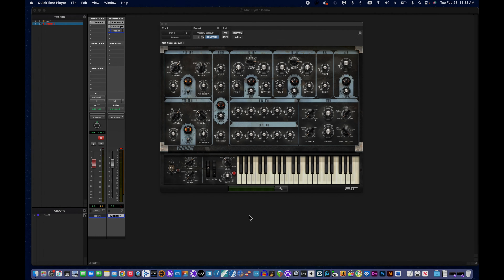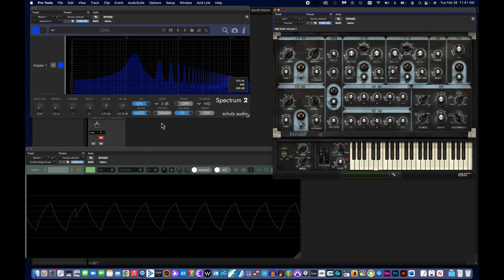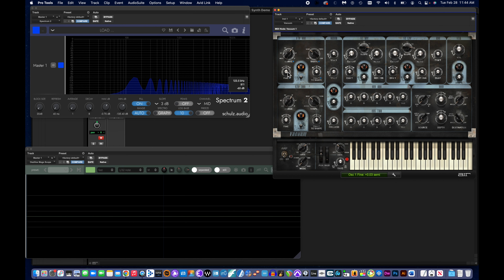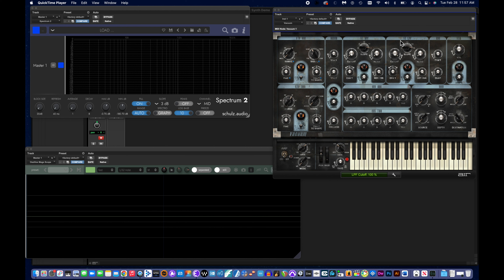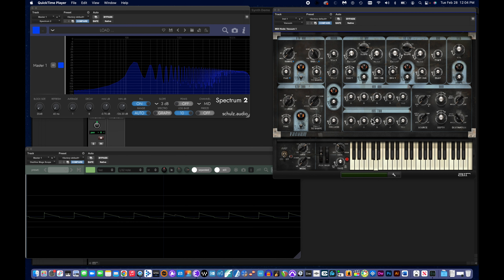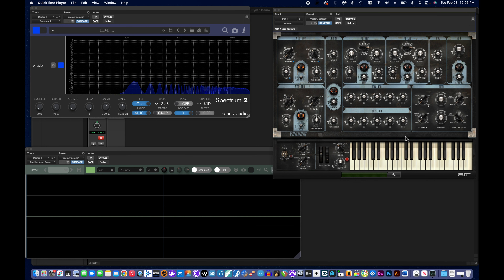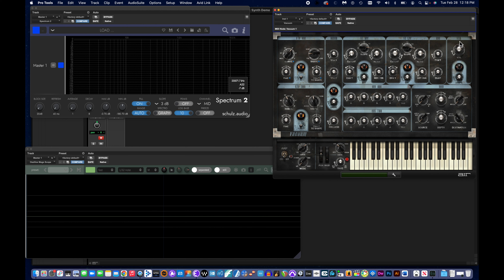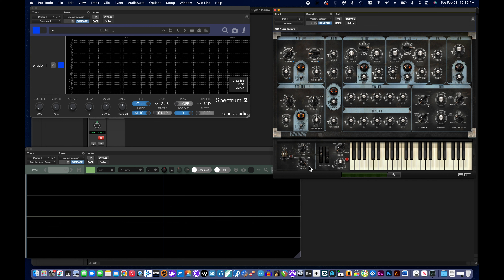Vacuum Demo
Vacuum Demo for Mus 117